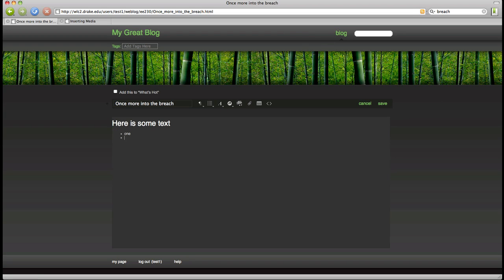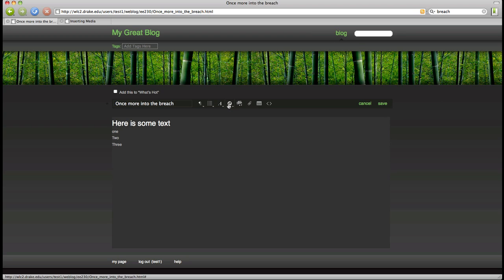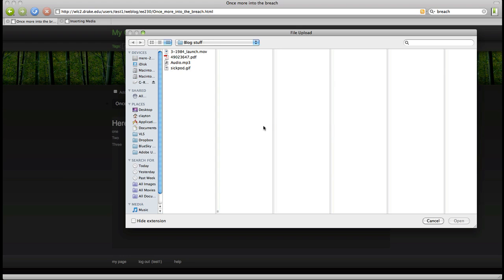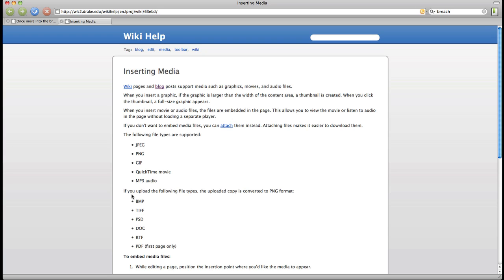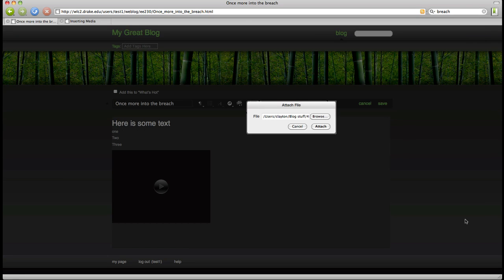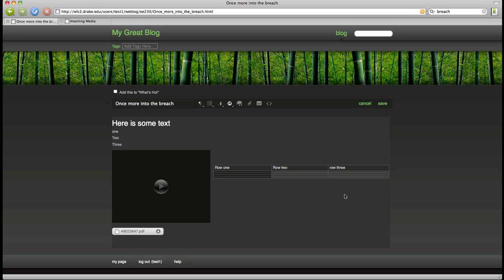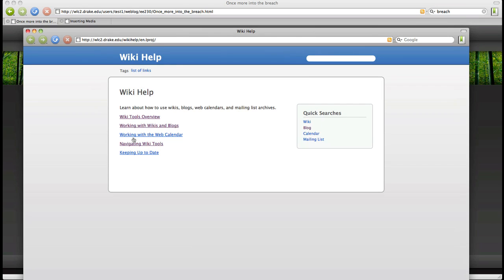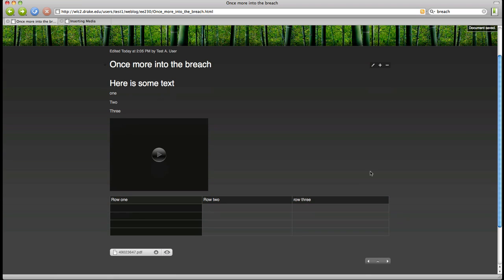Blog Formatting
This video describes how you can use the formatting tools in the WLC portfolios.